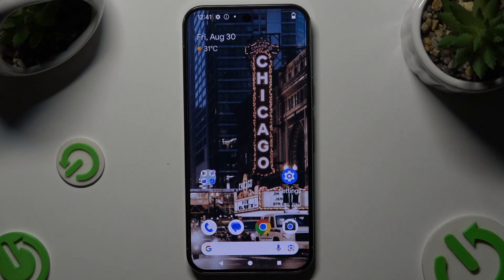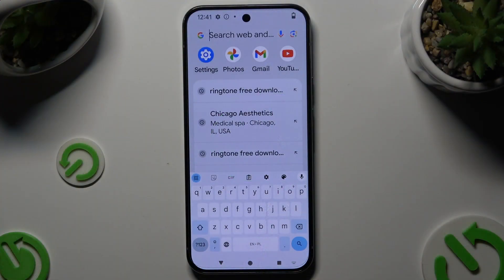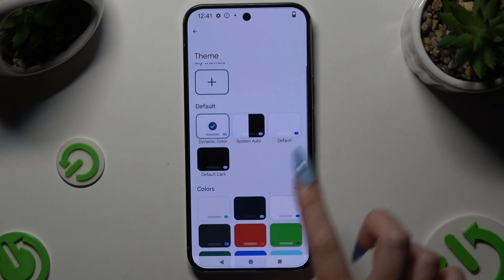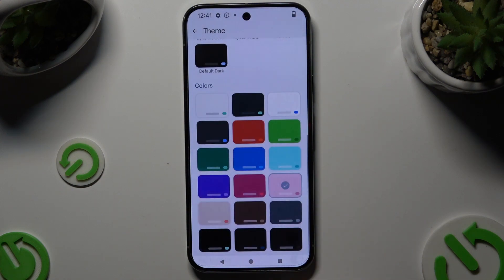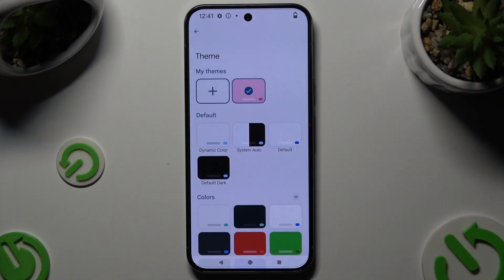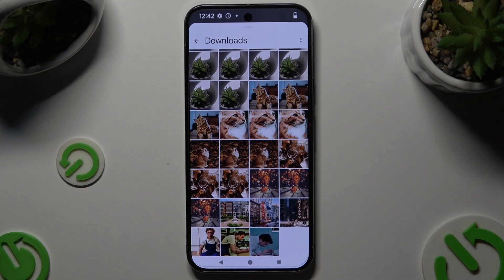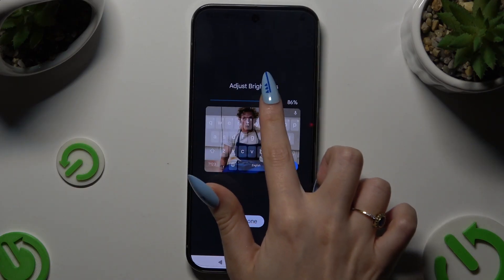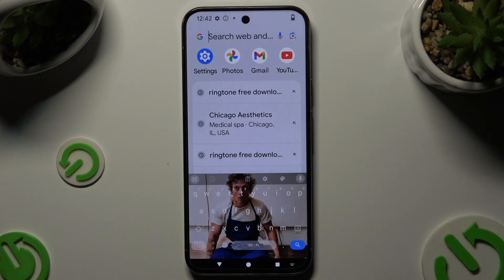How to Change and Customize Keyboard Theme - GOOGLE Pixel 9 Pro XL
Check our guide and personalize your keyboard on the GOOGLE Pixel 9 Pro XL by changing its theme! It’s amazing how a new keyboard background can seamlessly match your phone’s overall style. Our easy-to-follow tutorial will guide you through the steps to customize your device and make it uniquely yours.

How to customize Keyboard Style on GOOGLE Pixel 9 Pro XL? How to change Keyboard Background on GOOGLE Pixel 9 Pro XL? How to set image as Keyboard Theme on GOOGLE Pixel 9 Pro XL? How to set my photo as Keyboard Background on GOOGLE Pixel 9 Pro XL? How to manage Keyboard Theme Settings on GOOGLE Pixel 9 Pro XL?